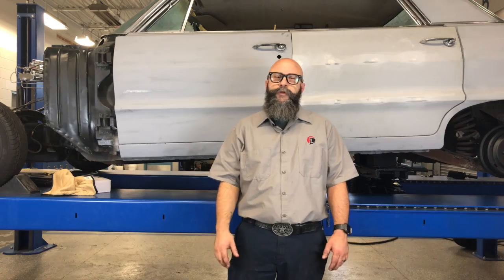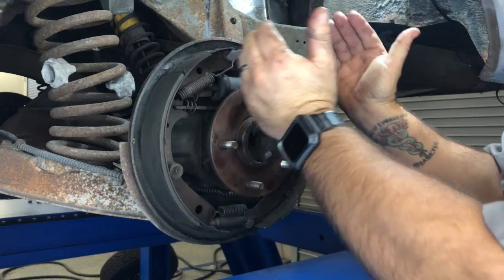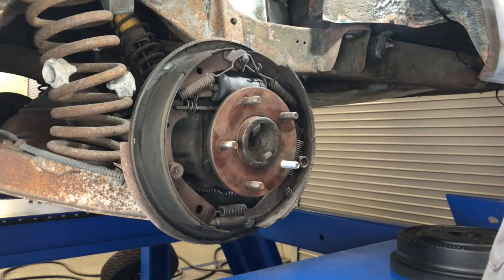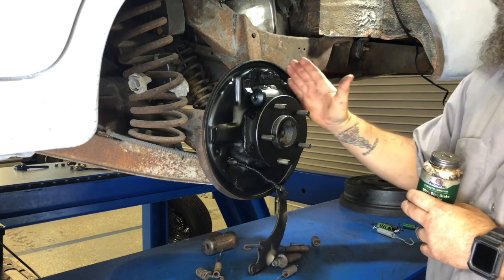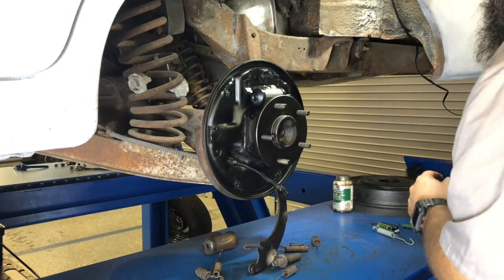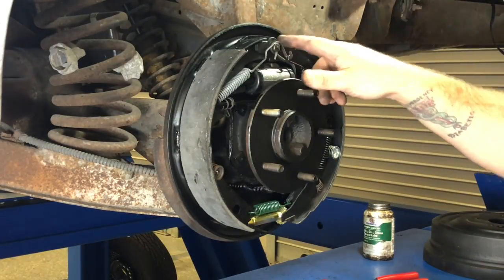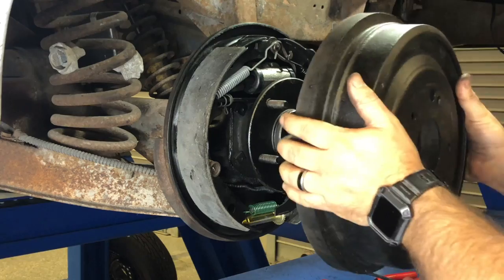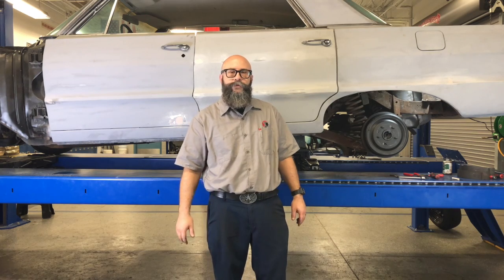TLP DIY Episode #7 Drum Brakes for the 1964 Impala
Watch as we discuss how to replace the shoes in a drum brake system and learn how a drum brake system operates.